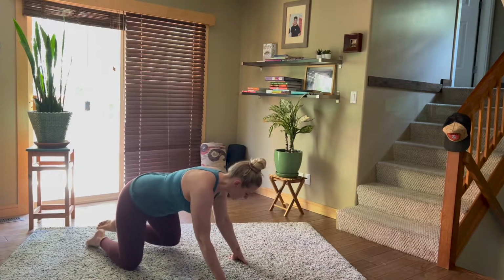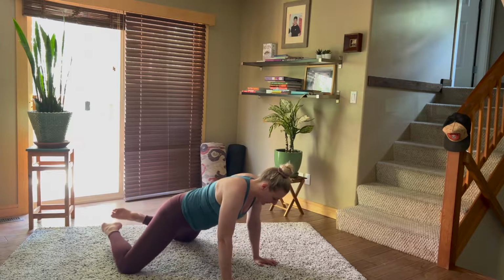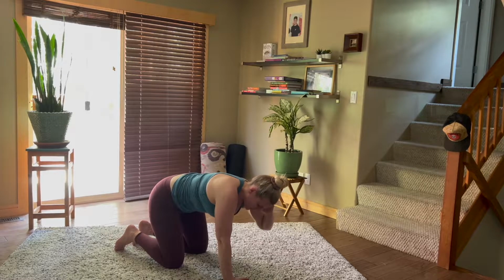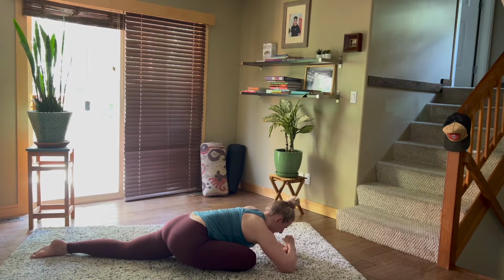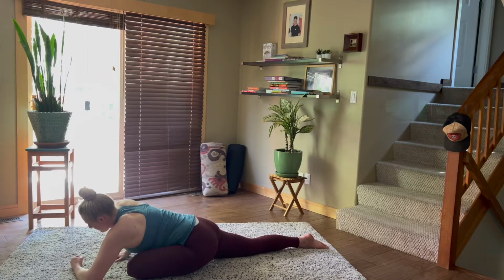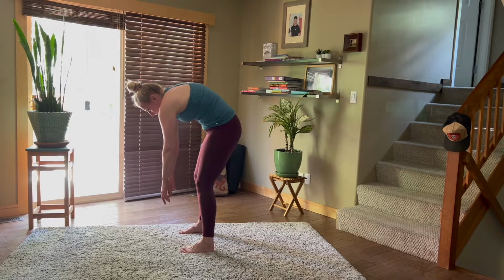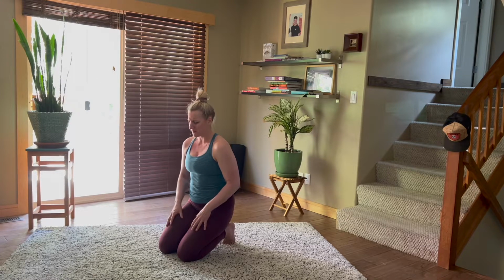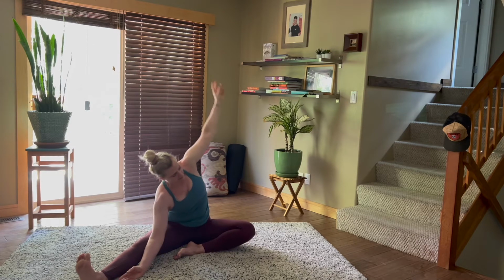Stretch & breathe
Join me for this sweet stretch where we focus on some deep stretches for the upper back area, hips and glutes with some gentle flow thrown in also. Enjoy.